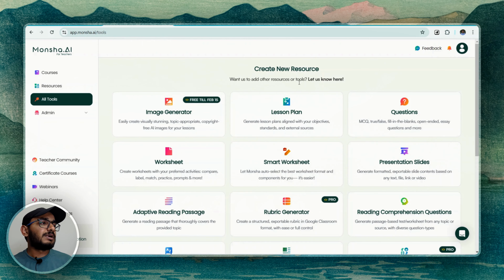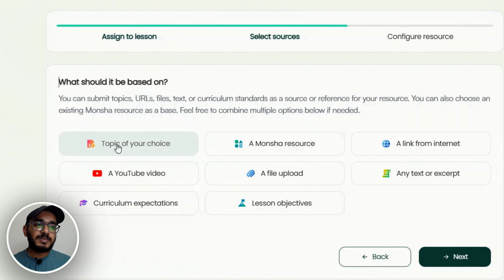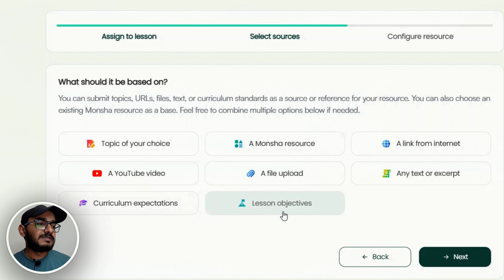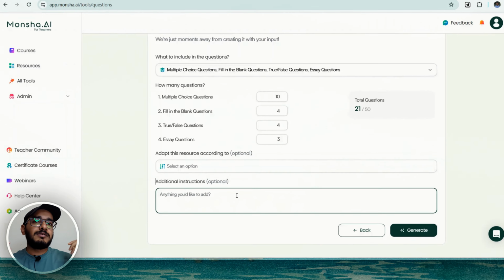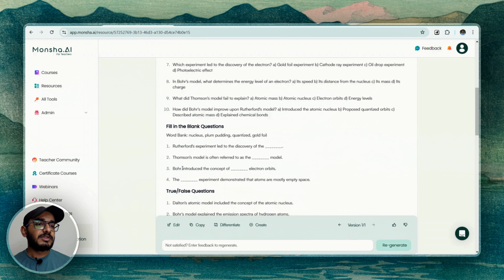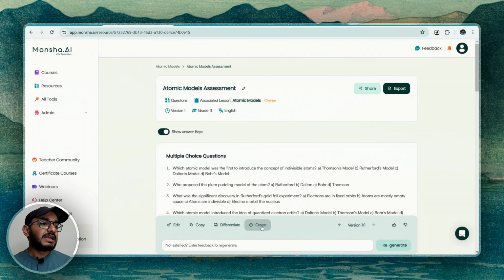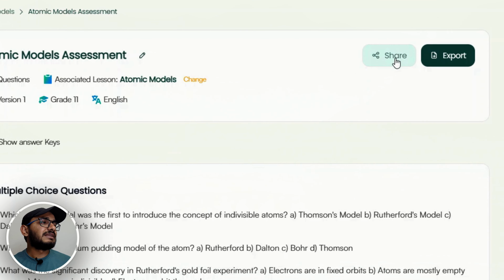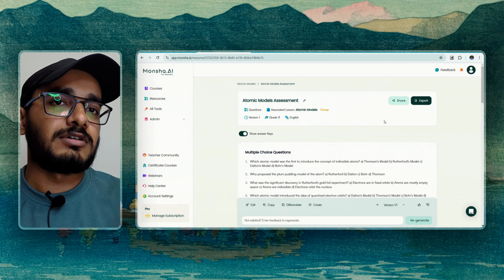Creating a Resource from Start to Finish in Monsha | Full Walkthrough Tutorial | AI for Teachers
Watch a complete walkthrough of the resource creation journey in Monsha! From selecting a resource type to finalizing and exporting it, this step-by-step tutorial covers everything you need.